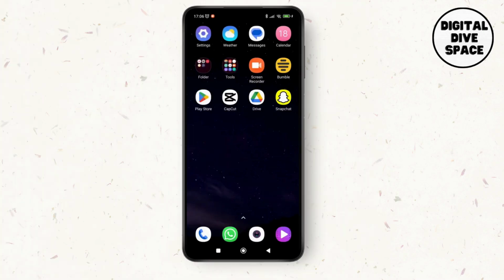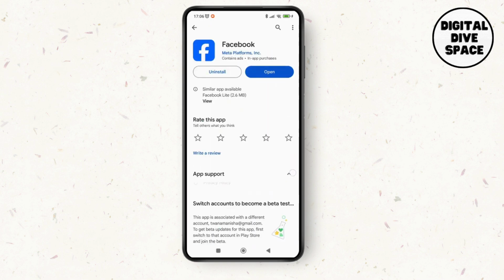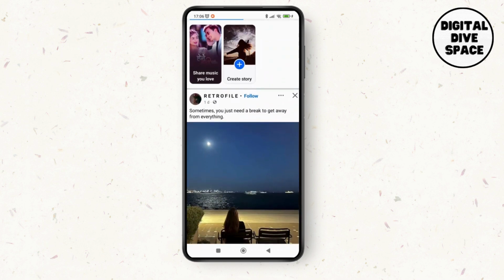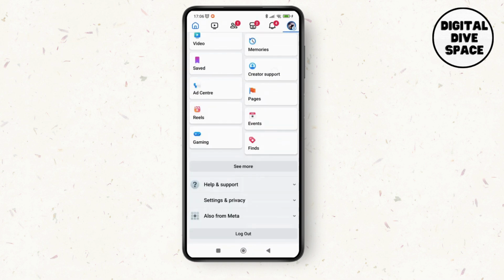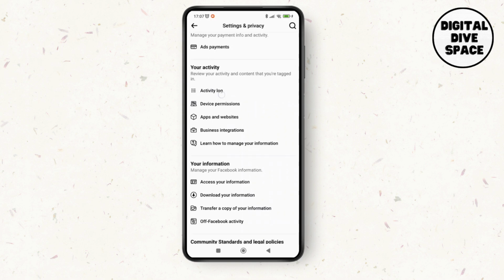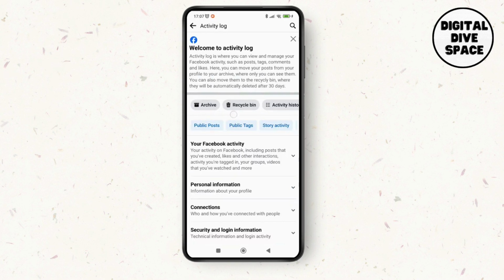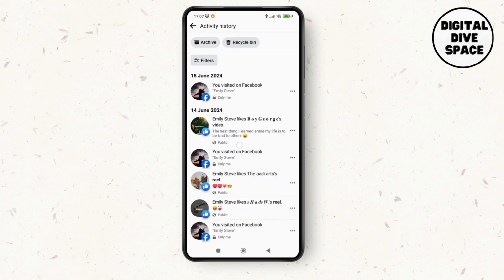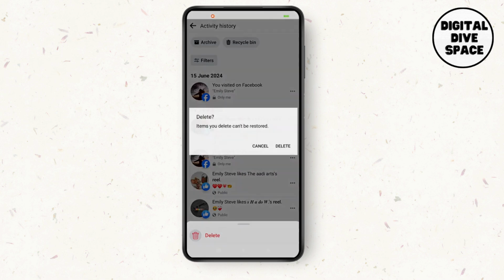How to delete watched history on Facebook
Welcome to our step-by-step guide on "How to Delete Watched History on Facebook"! If you're looking to manage your privacy or simply want to clean up your Facebook activity, this video is for you. We’ll show you how to easily delete your watched history on Facebook, ensuring your viewing preferences are kept private. From navigating to your activity log to removing specific entries, these tips will help you take control of your Facebook history.

In this video, you'll learn:

How to clear viewing history on Facebook
Tips for managing your Facebook activity
How to remove watched videos from your history
Steps to maintain your privacy on Facebook